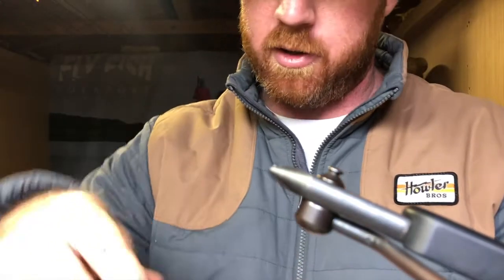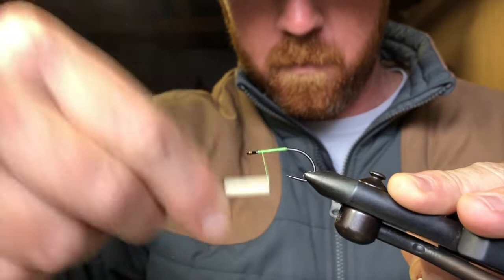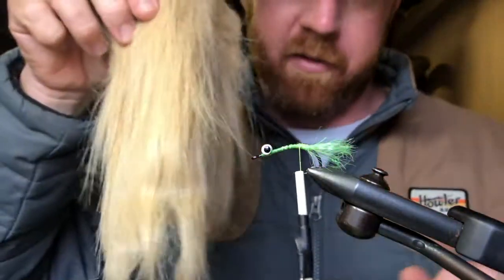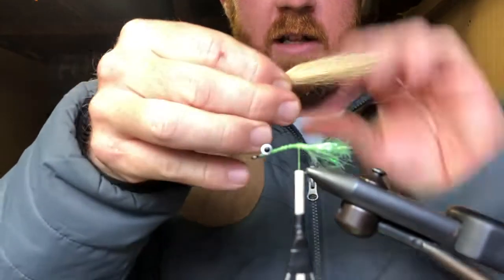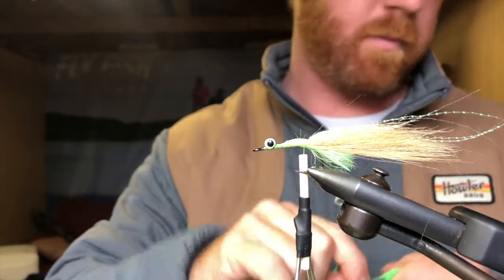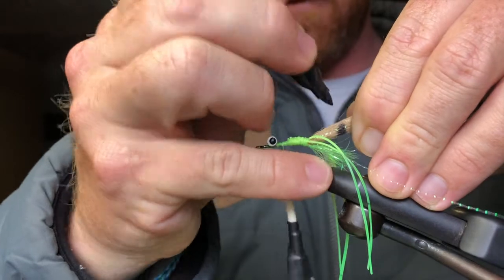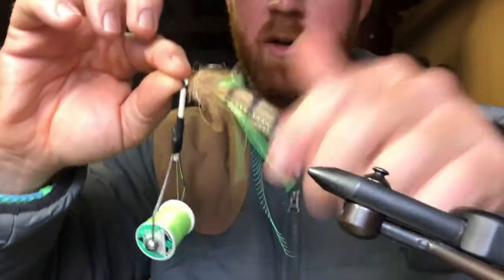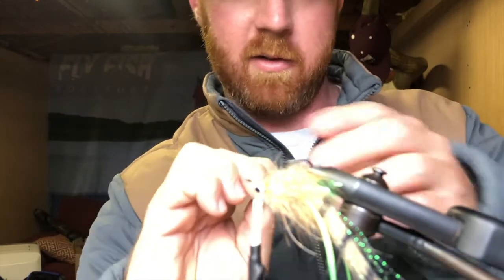G's Marsh Minnow Fly Chartreuse for Redfish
G's Marsh Minnow is a favorite of Fly Fish Rockport fly fishing guides for Texas redfish, trout and drum. In this video Fly Fish Rockport guide, Captain Gibson McGuire, gives you step by step instructions on how he ties his chartreuse variation of the Marsh Minnow.

G's Marsh Minnow Fly Ingredients:

Hook - Umpqua S415BN5X size 1
Weight - Extra Small Chartreuse Dumbell Eyes w/black pupil
Thread - 210 Danville Chartreuse
Tail - Medium Palmering Chenille Chartreuse
Tail - Craft Fur Tan
Flash - Krystal Flash Gold
Legs - Crazy Legs yellow/chartreuse/green
Body - EP 1.5" Foxy Brush Brown
Body - EP 1" Tarantula Brush Tan
Body - Calf Tail Chartreuse